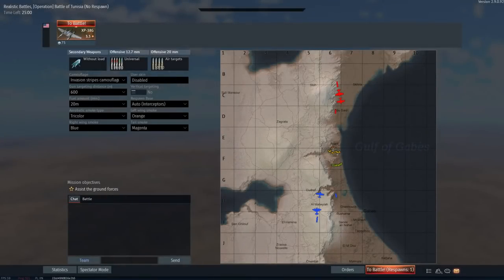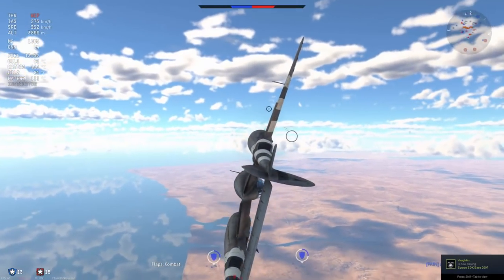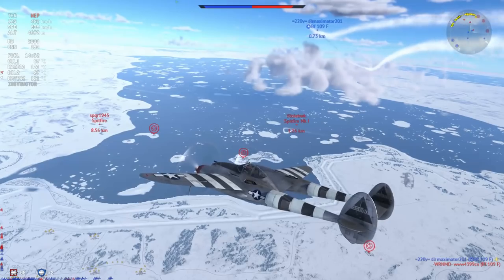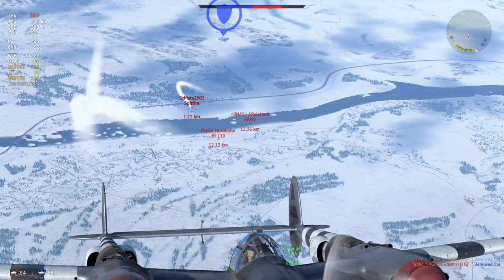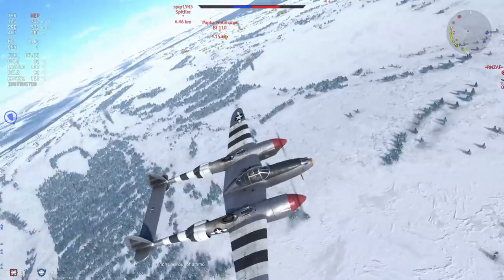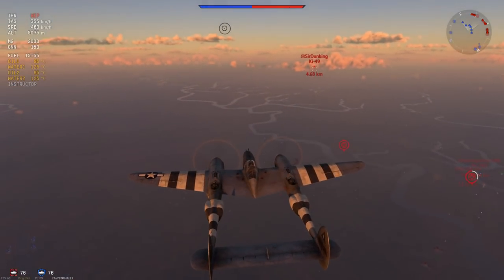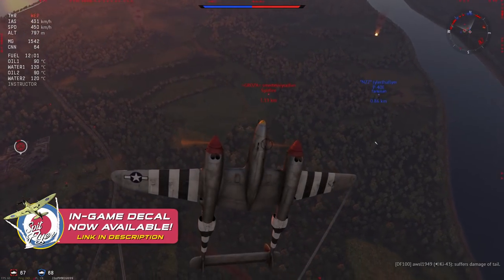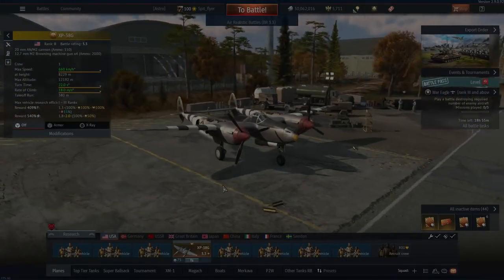My New Old SL Grinder: XP-38G (War Thunder)